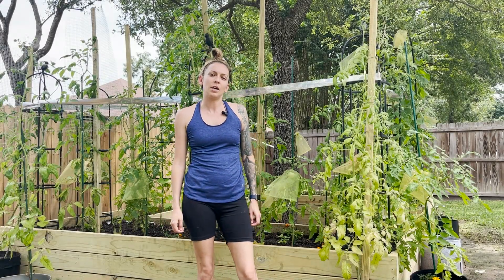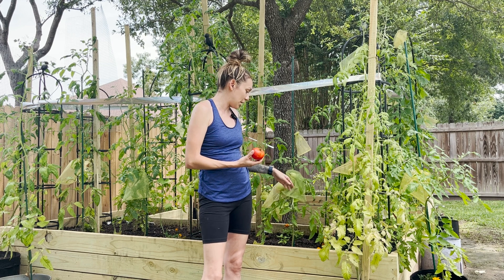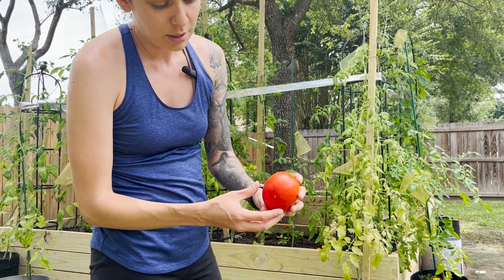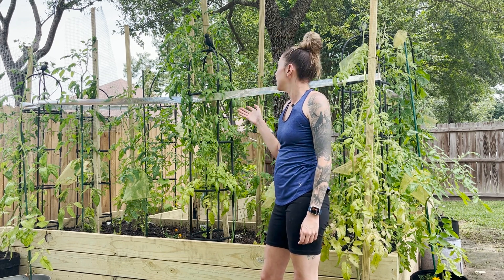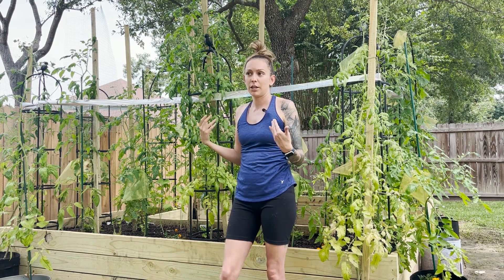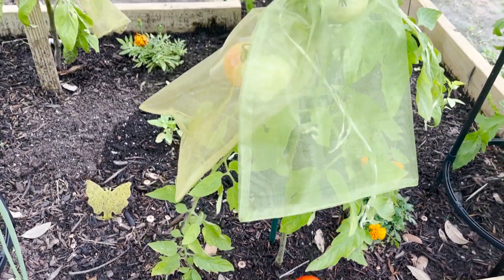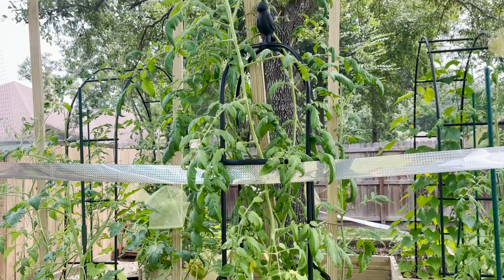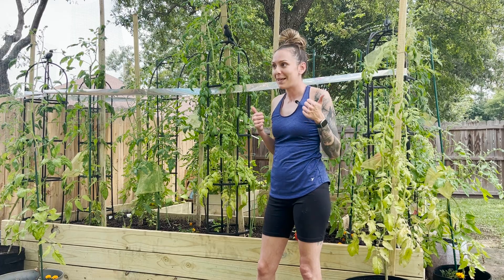Update on What happens if You Let Your Tomato Plant Flower Early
June 8, 2023. It has been 3 weeks since my last video of what happens if you let your tomato plant flower early compared to letting it grow first then letting it flower.

So far on the small plant, I have gotten 1 ripe beautiful Big Delicious tomato and another that is ripening. On the taller plant I have a lot of flowers still, but no tomatoes showing yet. The plant has grown another foot or so in the past 3 weeks so I am hoping it is just getting really large and then will give me a ton of tomatoes.

I am also showing you my green mesh bags that I use to keep my tomatoes safe from insects and other animals.
(I do not make a profit from that link)